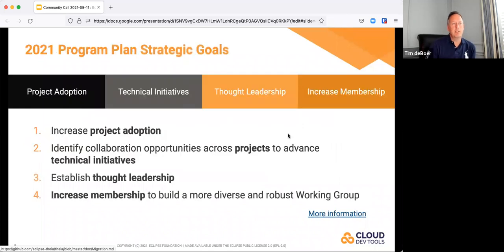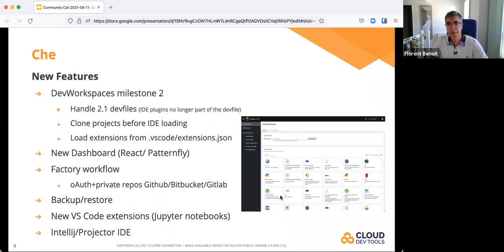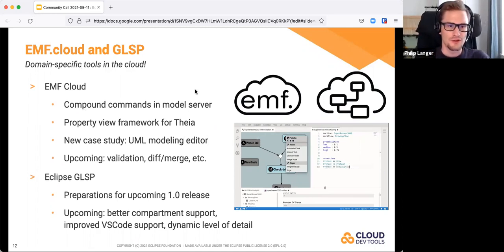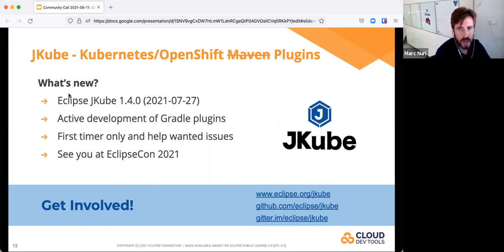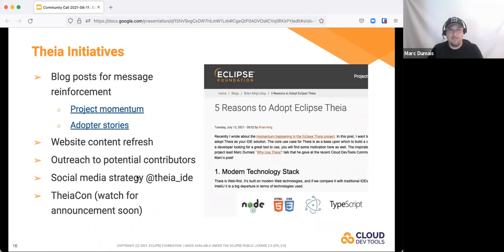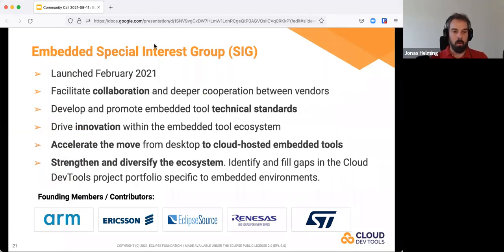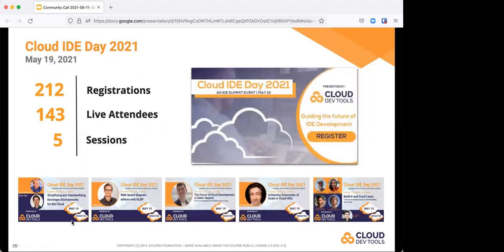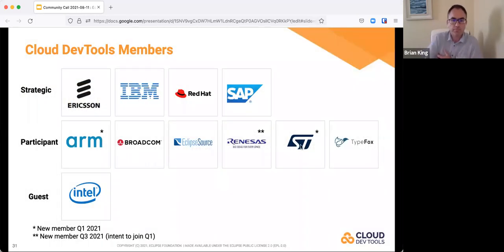Eclipse Cloud DevTools Community Call | August 11, 2021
“Hear the latest updates from Eclipse Cloud DevTools projects, including Che, Dirigible, JKube, GLSP, and Theia. The Working Group describes work done and achievements from the last few months, and invites you in to participate in our community

Agenda:
- 2021 Program Plan
- Project Updates and Initiatives
- Embedded Special Interest Group (SIG)
- Thought Leadership Programs
- Membership Update